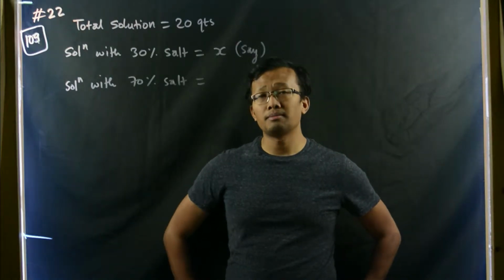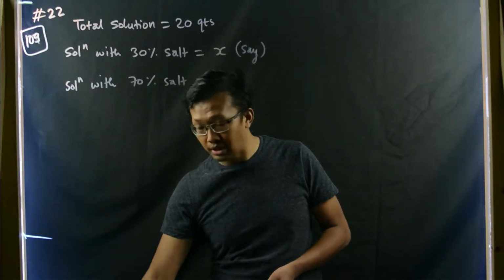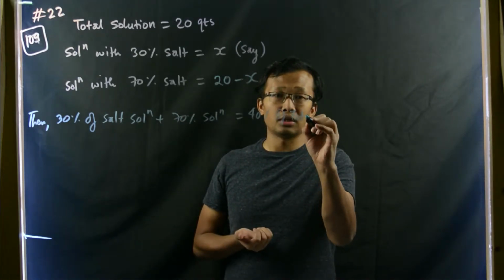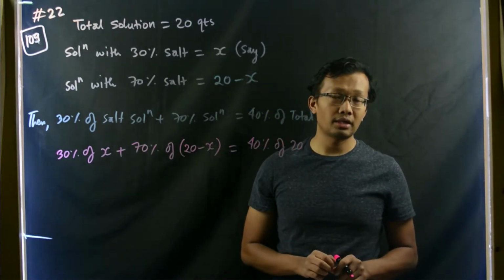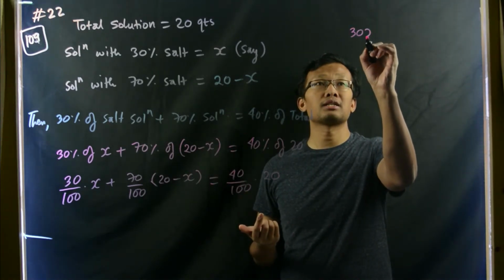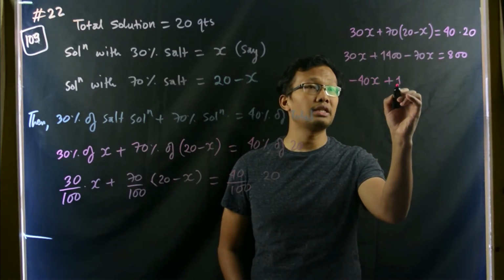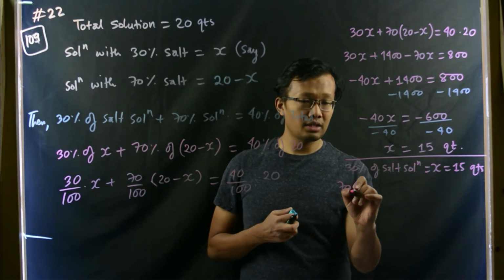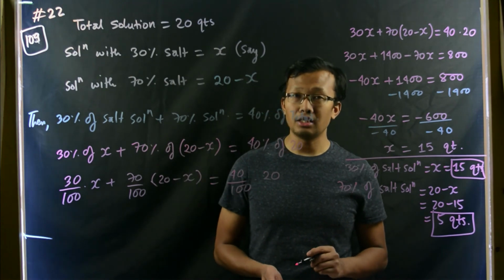Application Linear equation II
Application of Linear Equation Mixing Liquids